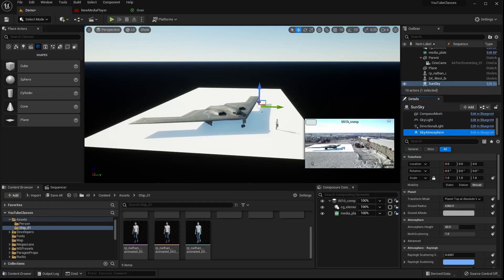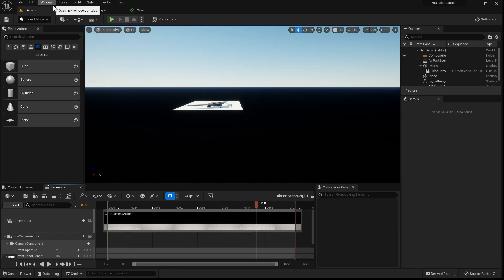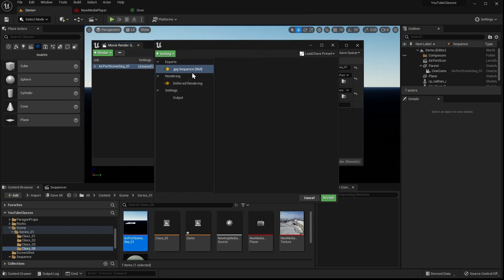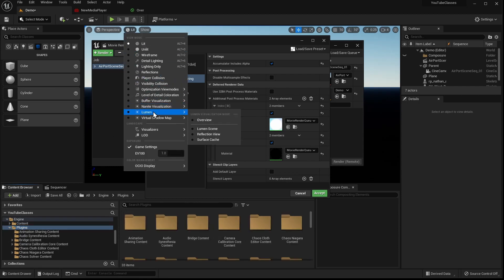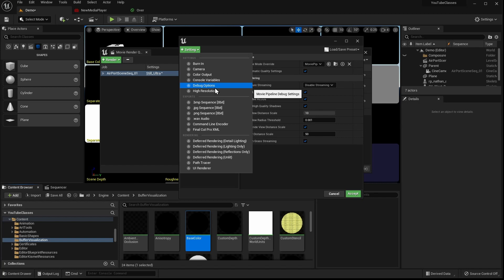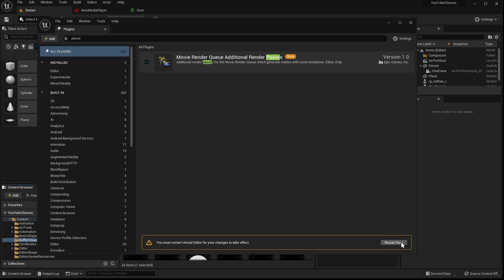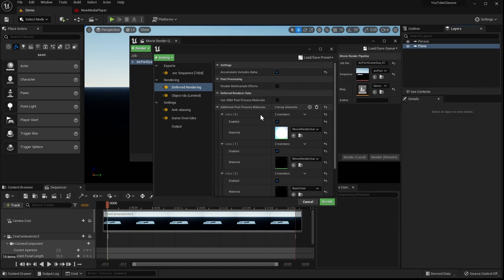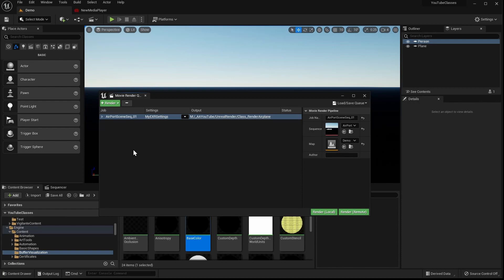Class 7 - Rendering using Render Movie Queue on UE5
I forgot to say it on the video, but I always recommend you to render just a few frames in JPG first to see if the render is working.